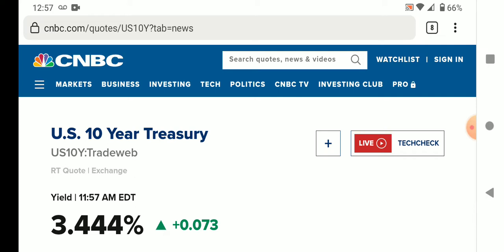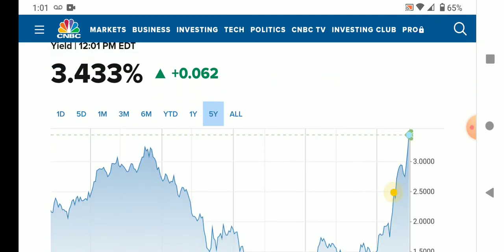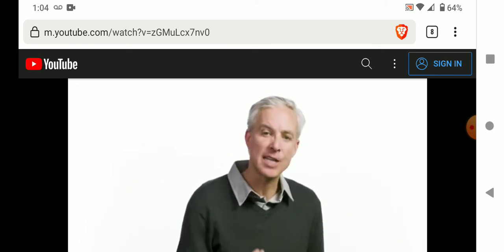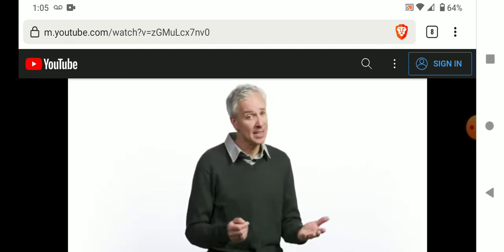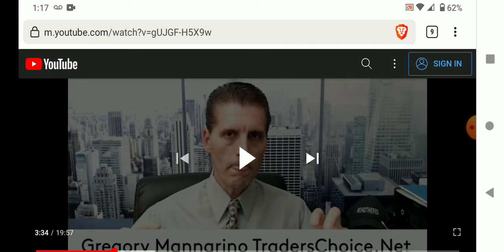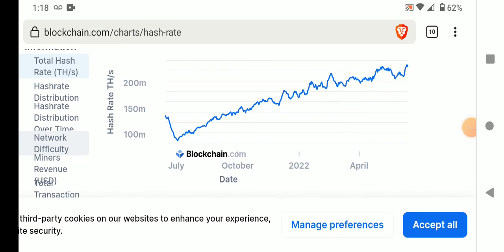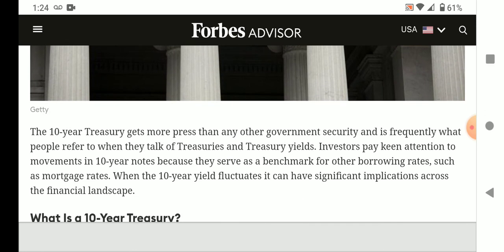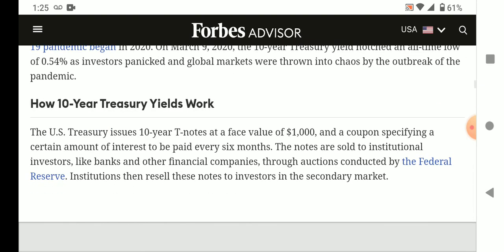BANK FREEZE ACCOUNT RISK! - 10 YEAR YIELD IS ON FIRE - CENSORED!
BANK FREEZE! CENSORED! - 10 YEAR YIELD IS ON FIRE - CENSORED!